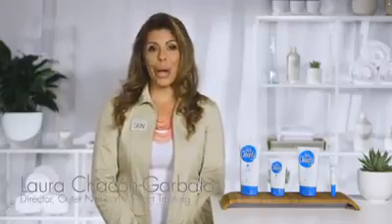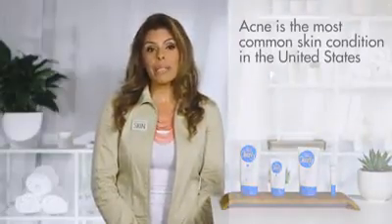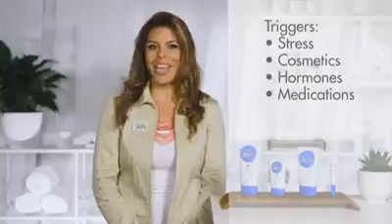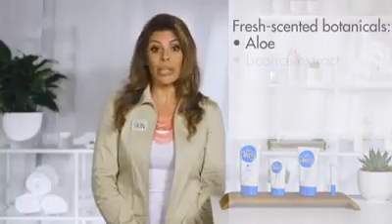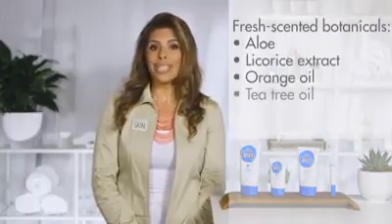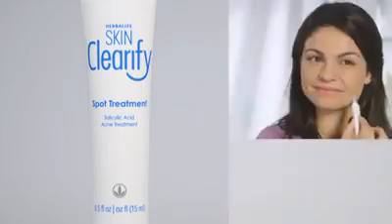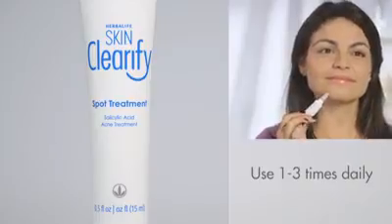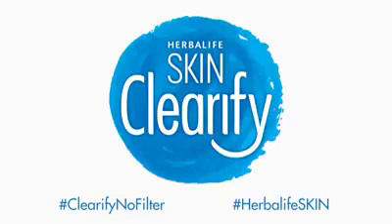Want to know more about the Herbalife Skin Clearify line?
Herbalife skin Line, to include our brand-new Clearify acne program